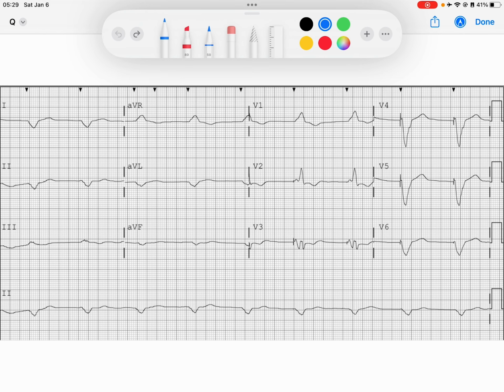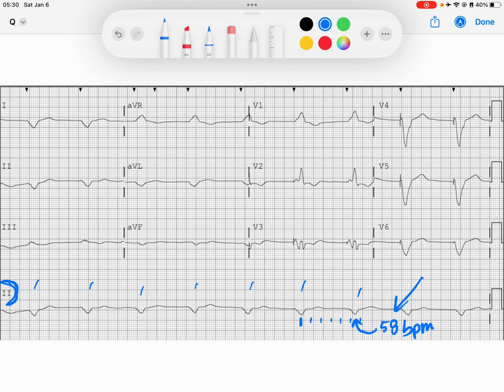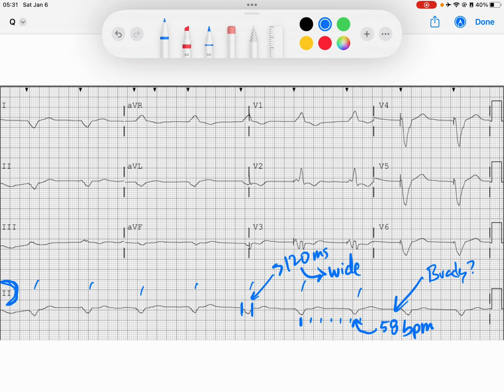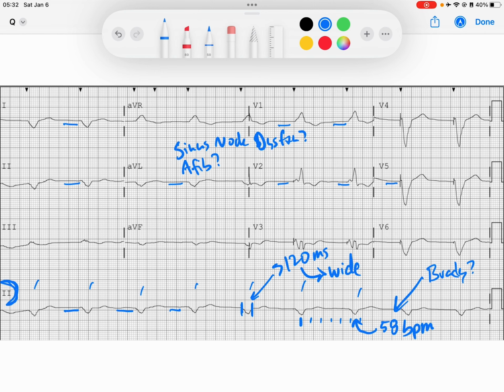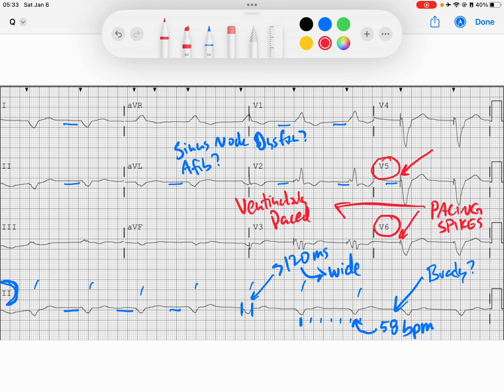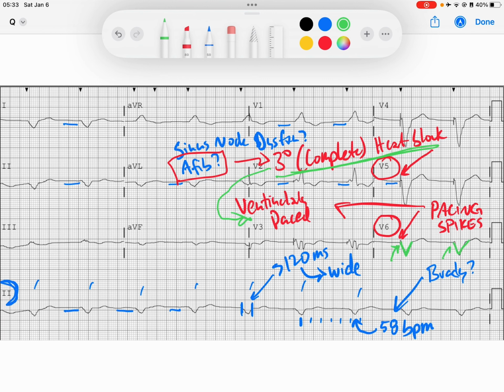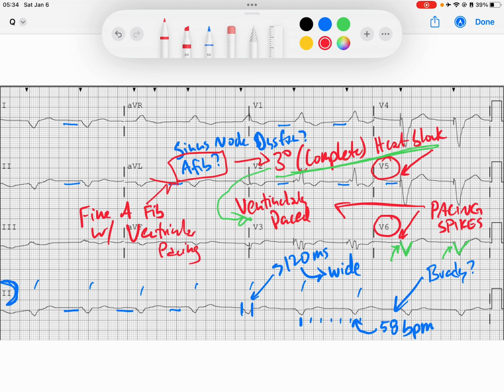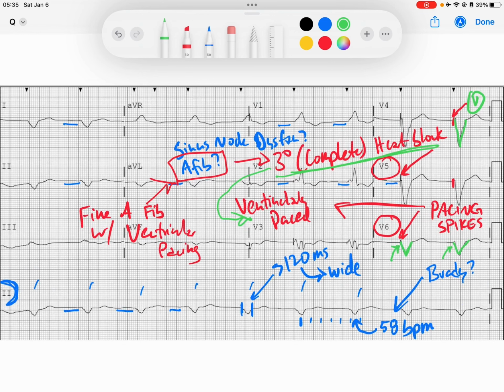EKG Test Yourself | ECG Case Study #23